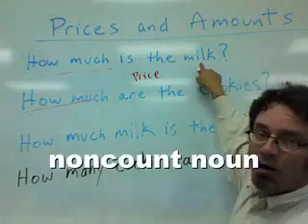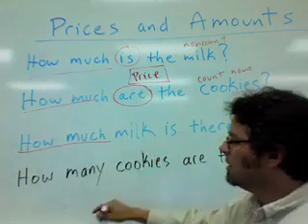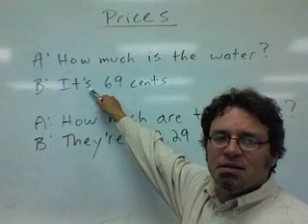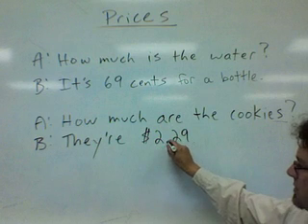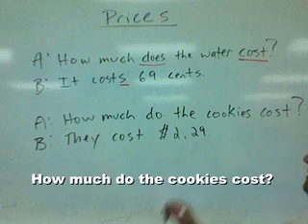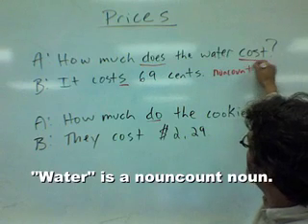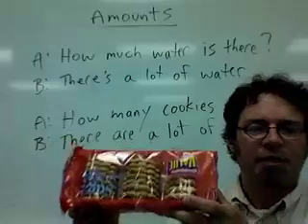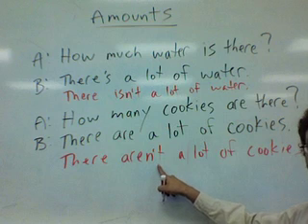Prices and Amounts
An English teacher shows some basic ways to talk about prices and amounts.